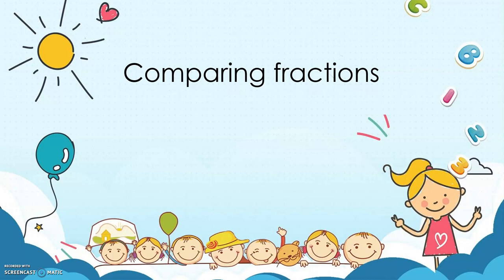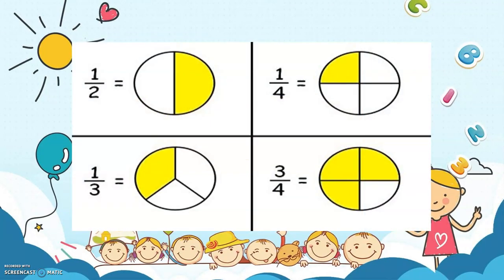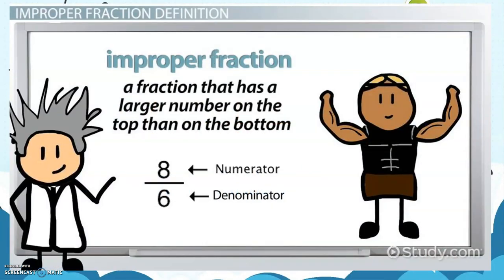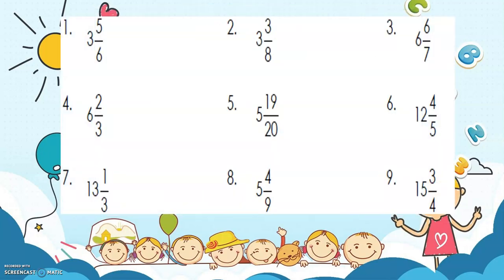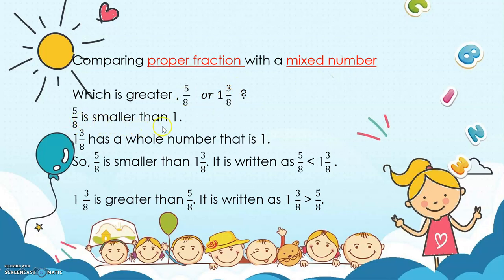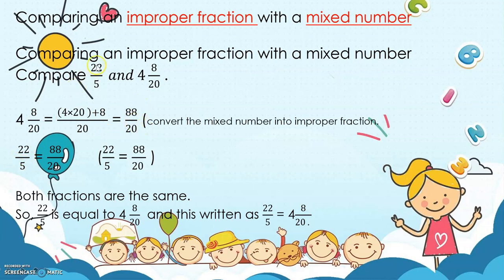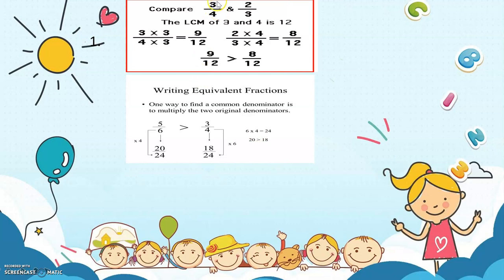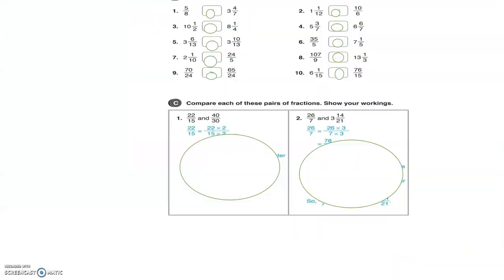Online Class Prathom 5 Mathematics (Comparing fractions)